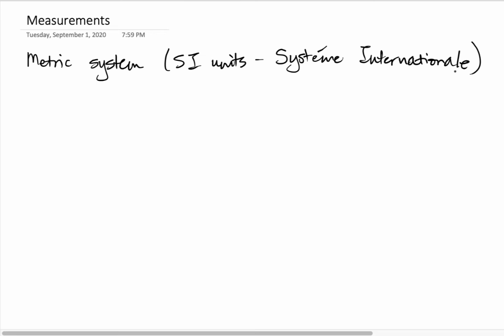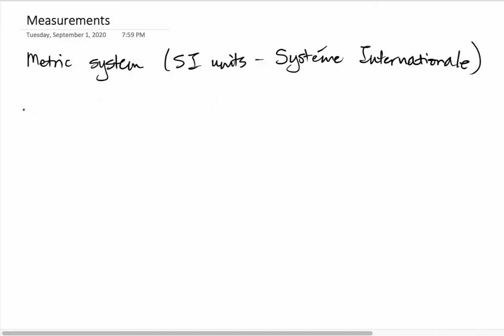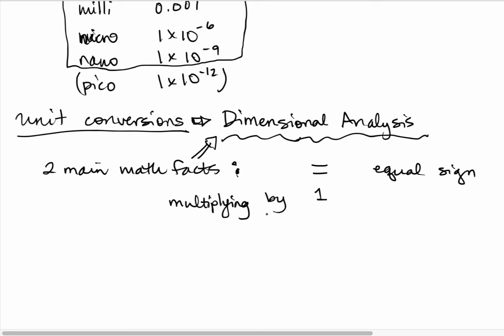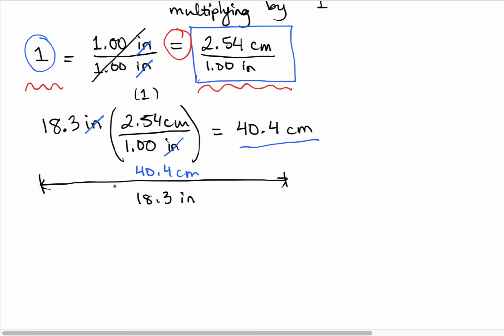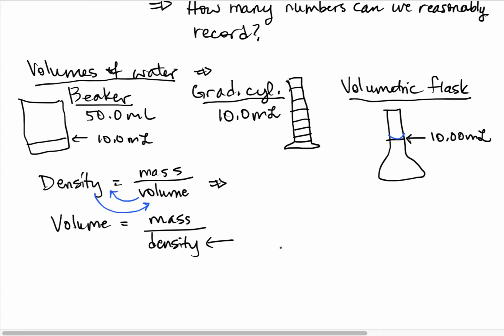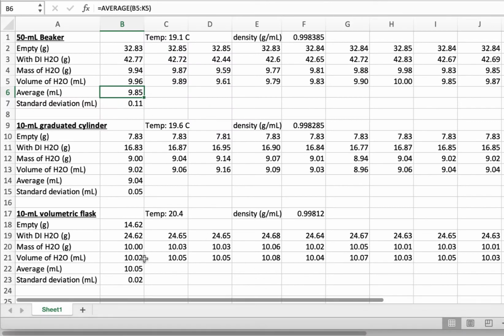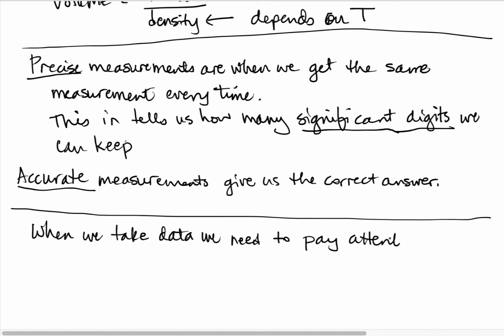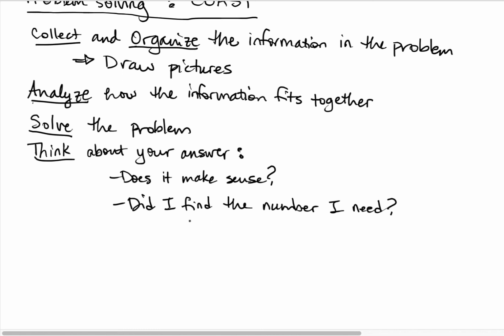Measurements (sections 1.8-1.10, 1.4)